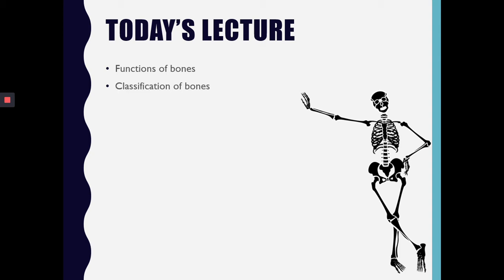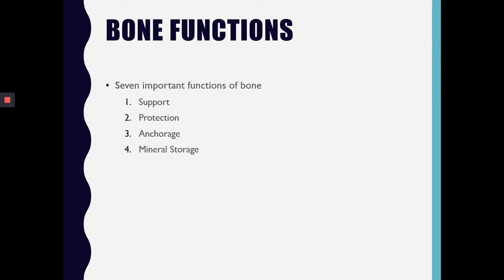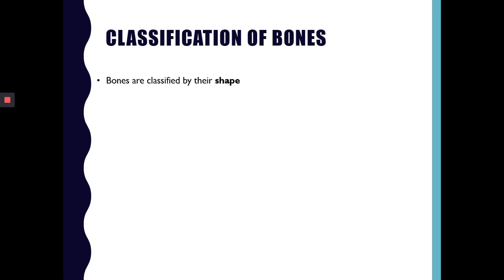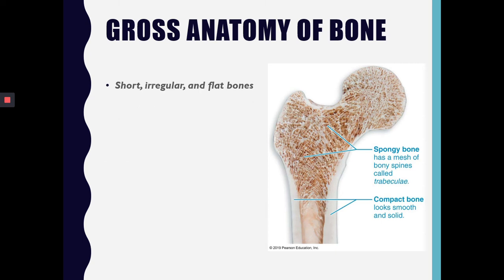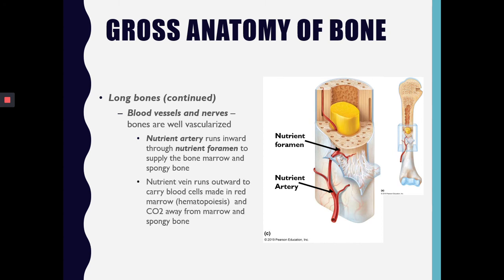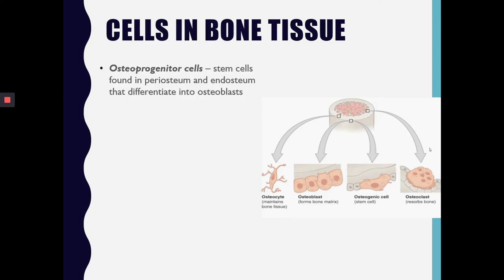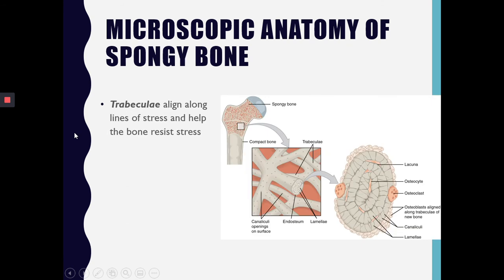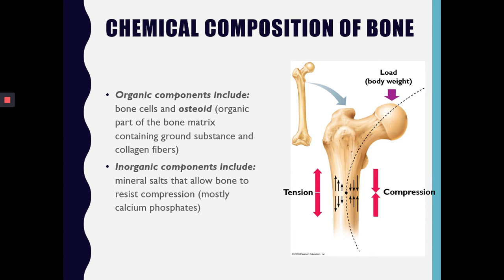Ch 6 Bone Anatomy Part 1